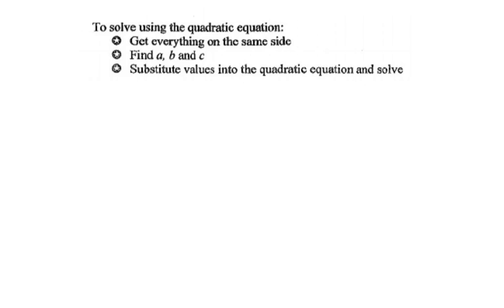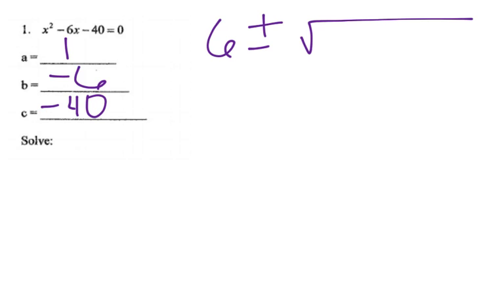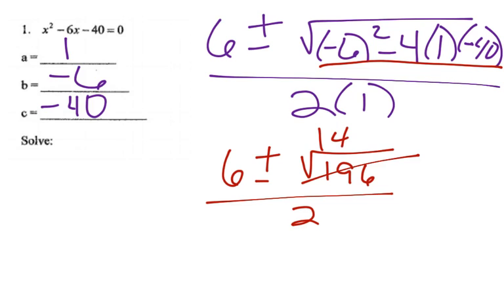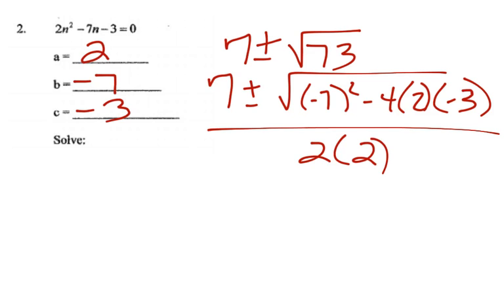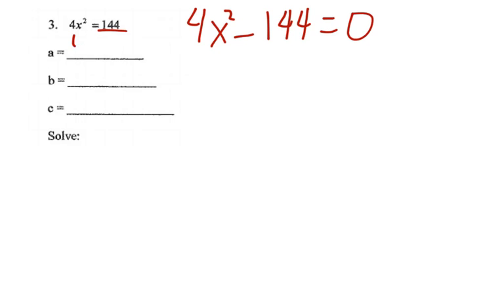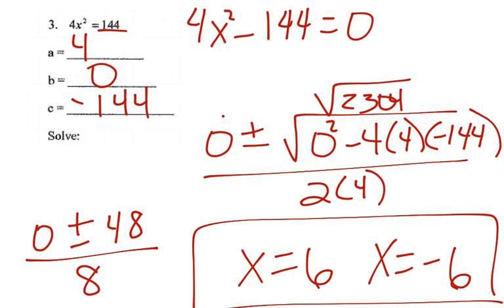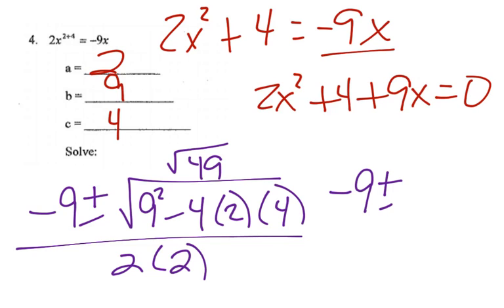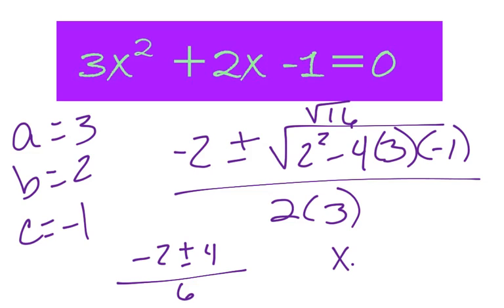A1 Quadratic Equation Day 2